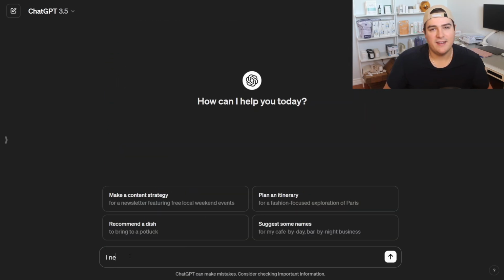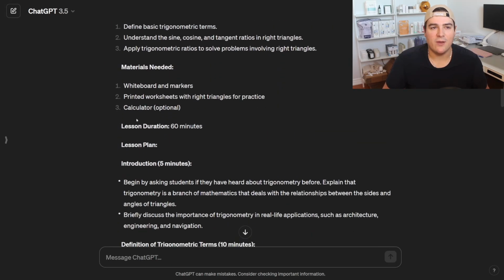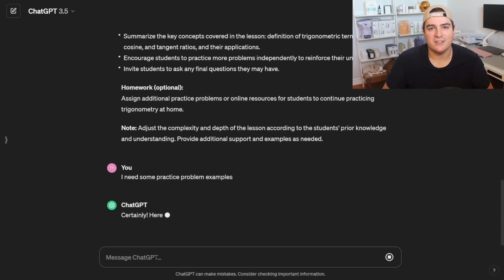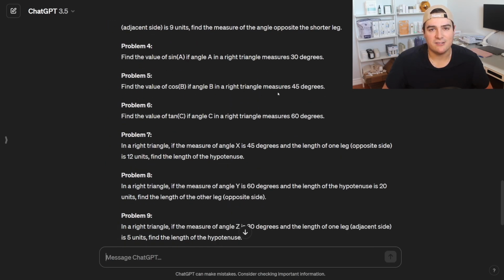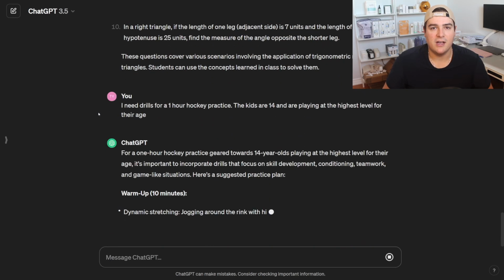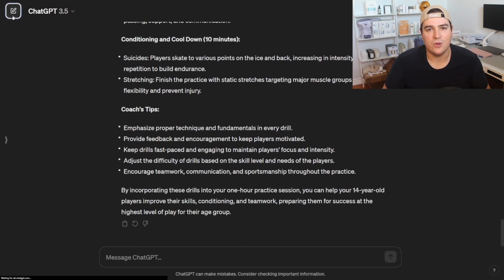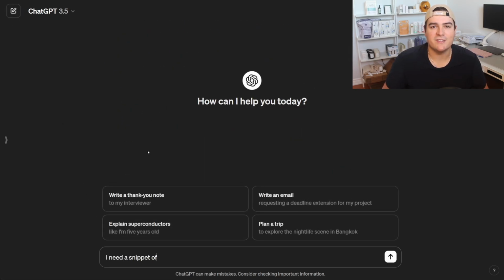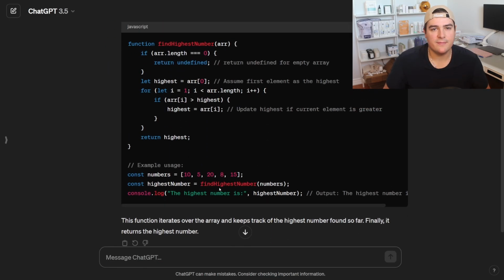10 Useful Ways to Use ChatGPT Right Now!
In this video i cover 10 ways you can use ChatGPT right now to help you in your everyday life. ChatGPT is a large language AI model that answers many of your questions for you, acting as a great assistant when needed. No matter your profession, ChatGPT can prove itself useful in many ways during the work day. You can use it at home to help you complete tasks or just generate ideas for you. With these 10 useful ways to use ChatGPT in everyday life, hopefully you find one way useful or inspiring to translate into your own life!

They sell all sorts of healthy non-tox products that are also useful in your everyday life!